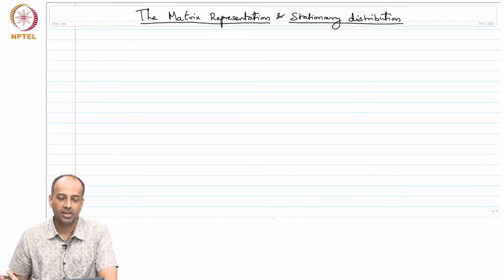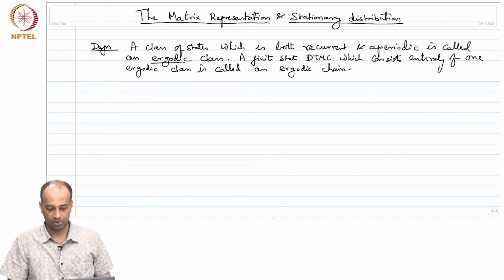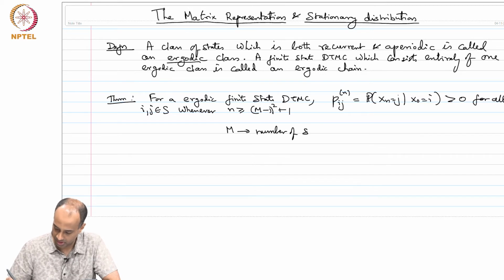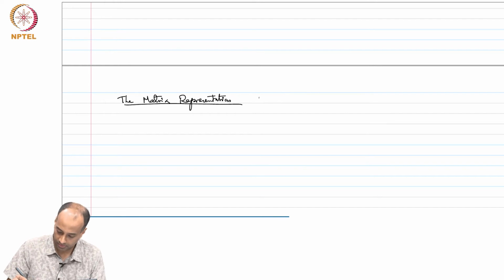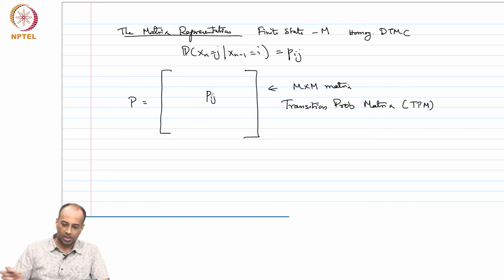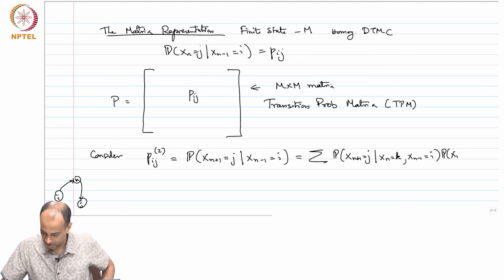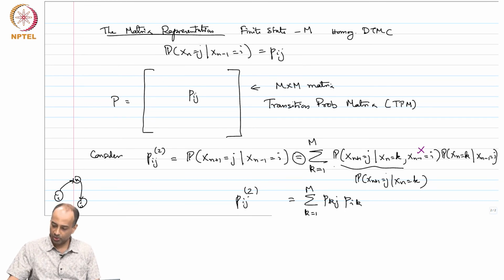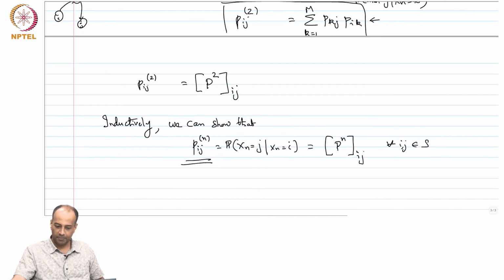mod07lec46 - Matrix Representation of a DTMC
matrix notation of DTMC, egodicity, ergodic chain, ergodic class, global balance equation